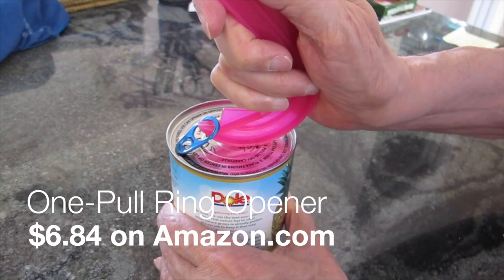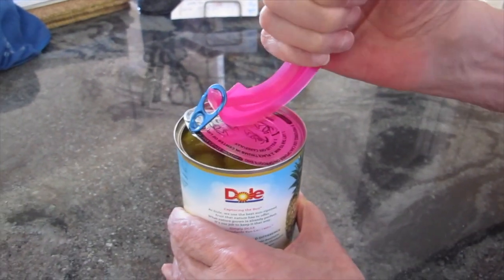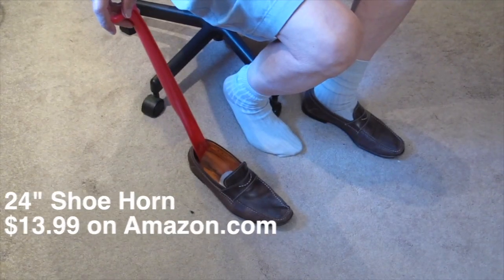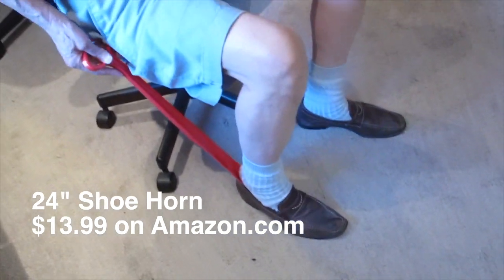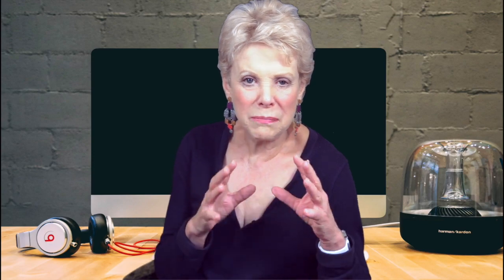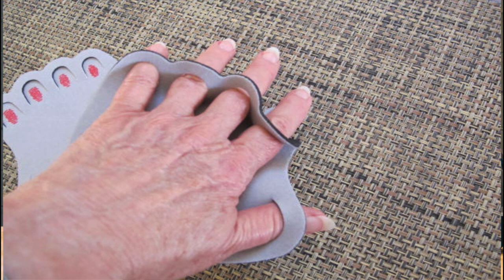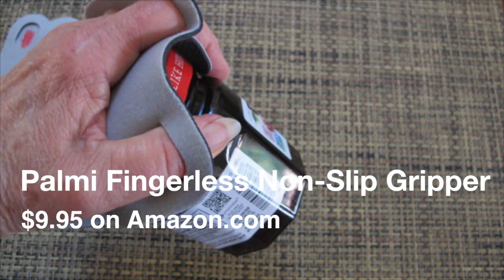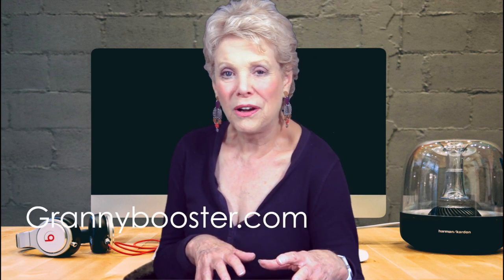Grannybooster Tip of the Week--Gadgets for Seniors to Make Life Easier and More Fun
- This video features several gadgets that help seniors continue to live independently. This one-pull ring opener makes it super-easy to open cans with rings. It’s dishwasher safe, works like a charm and is only $6.84

The 24” long-handled shoehorn prevents users from having to bend over to slip on their shoes. You can find this on Amazon as well

Improving one's grip is important to seniors and older people. The Palmi Multi-Purpose Fingerless Non-Slip Gripper is the tool perfect for seniors or those with weak hands, arthritis, or carpal tunnel. The elderly can get a solid grip on any item and prevent painful blisters from repetitive chores. Those who love to garden will appreciate these nifty grips that are ideal for raking, shoveling, planting, and digging. I know I do.